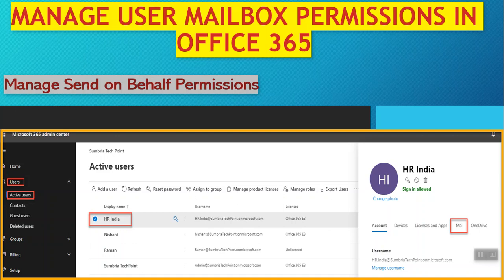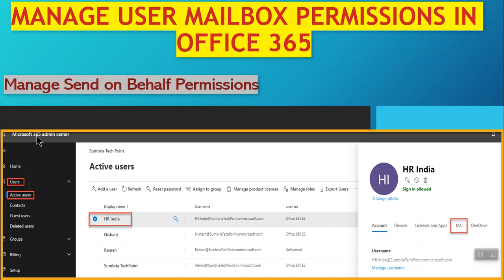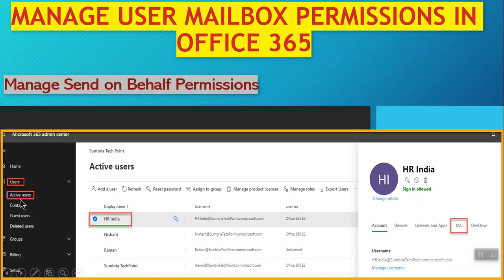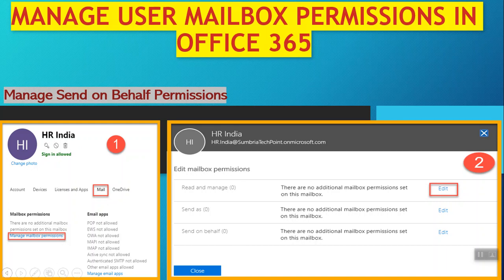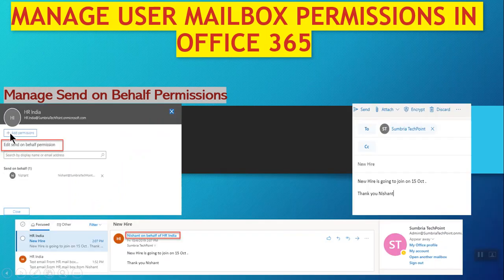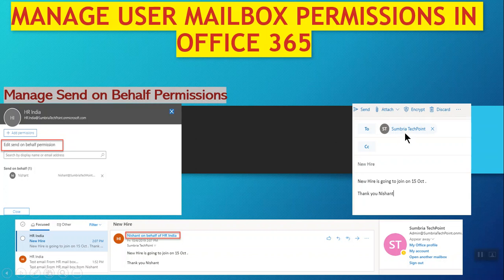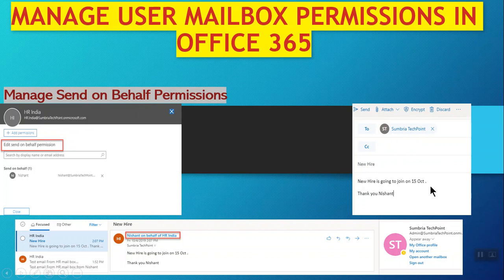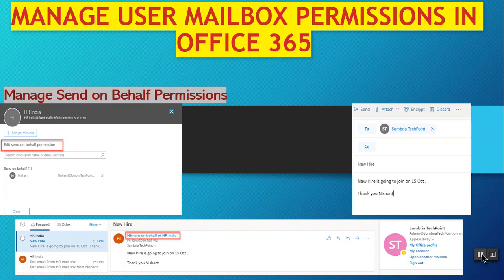How to Manage Send on Behalf Permissions in Office 365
Send on behalf office 365
How do you send on behalf of?